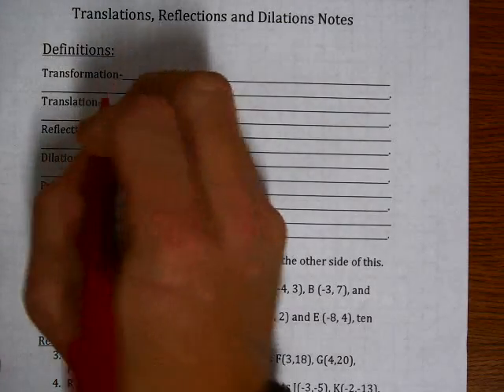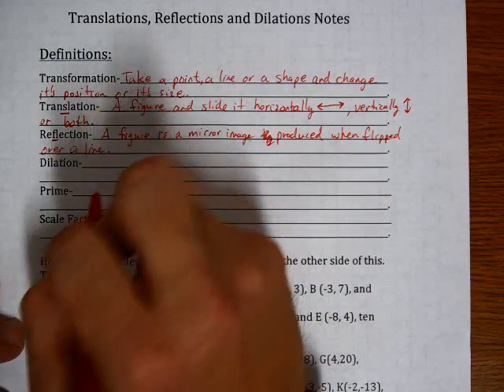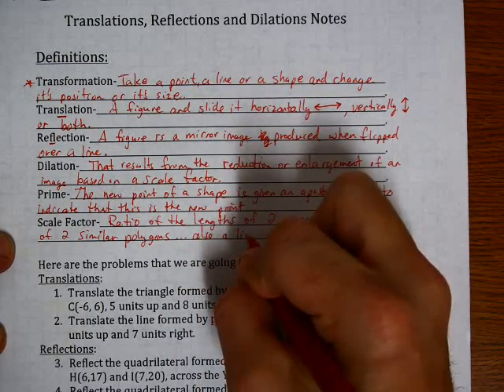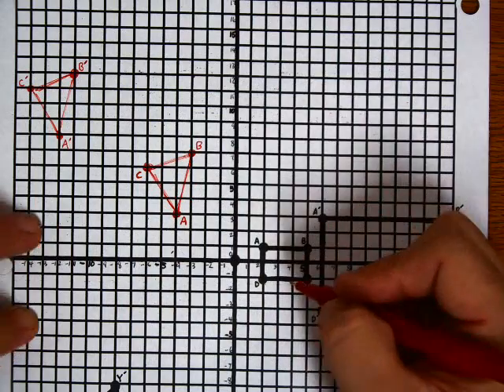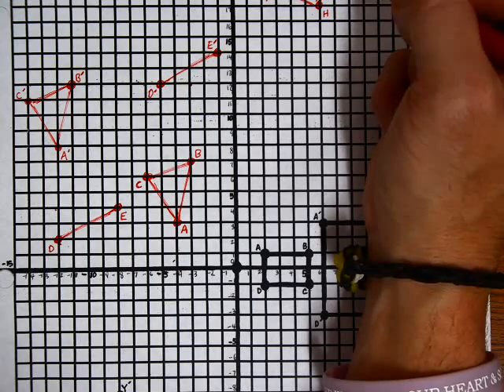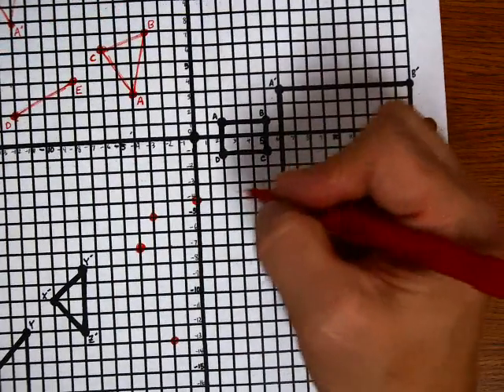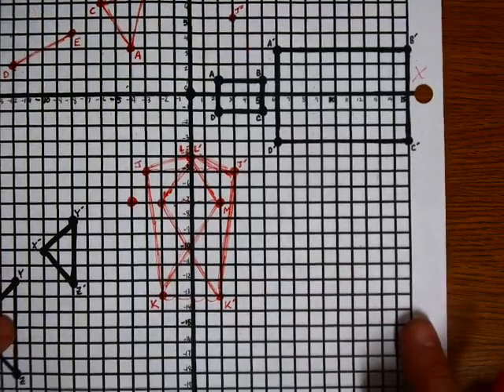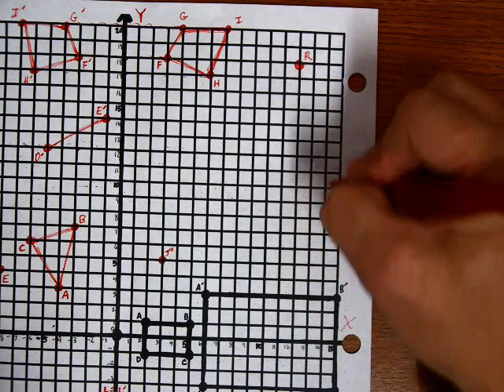VMS Teaches Translations, Reflections and Dilations (Transformations)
How to manipulate shapes using Transformations.